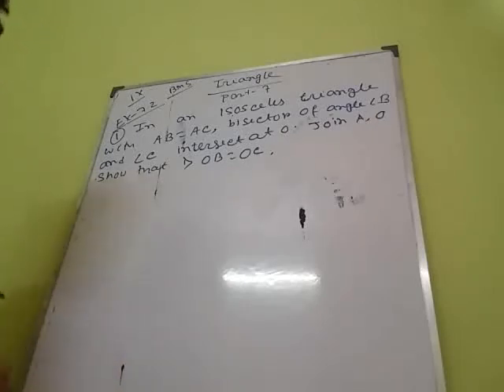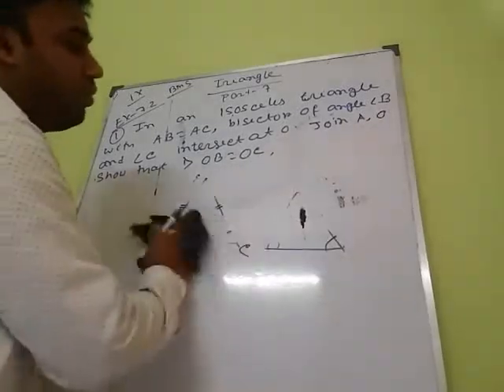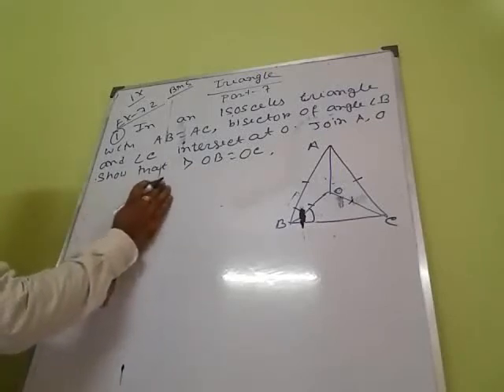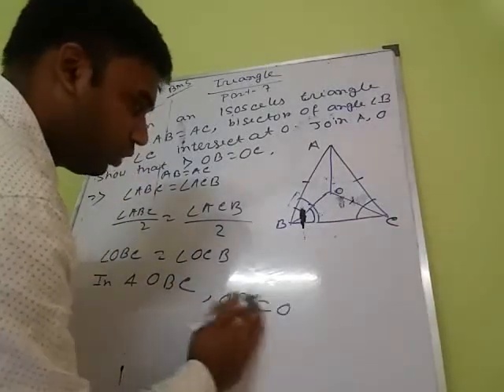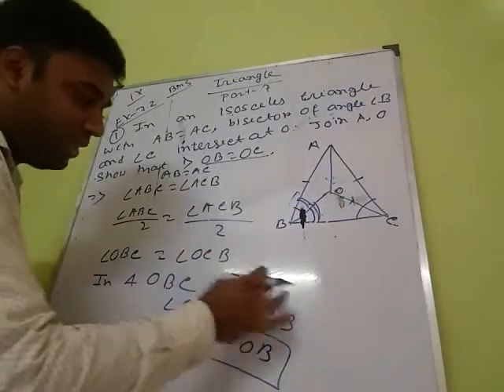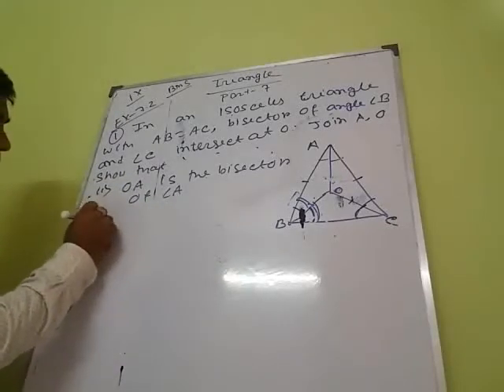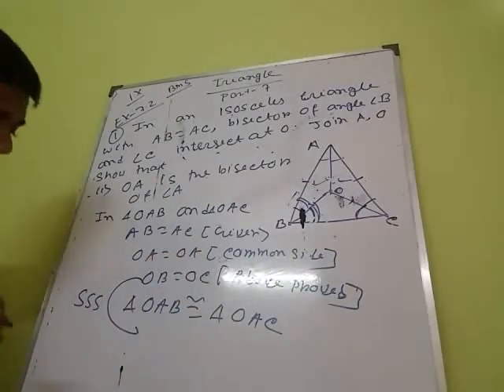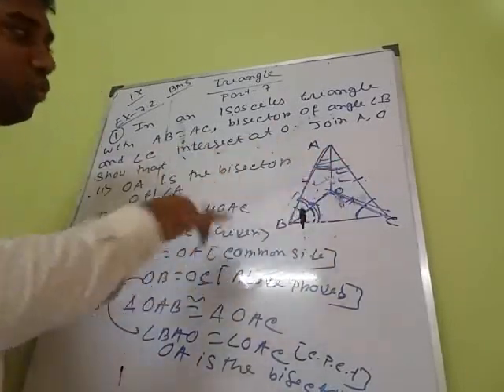Class IX Mathematics Topic : triangle part 7